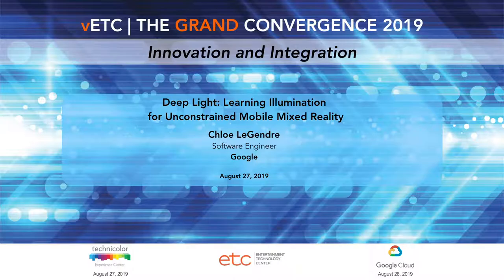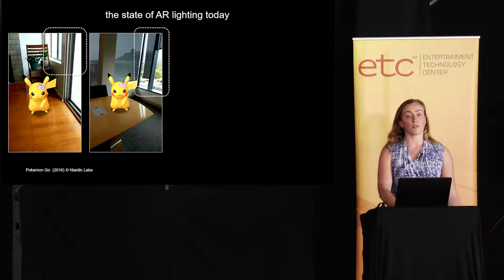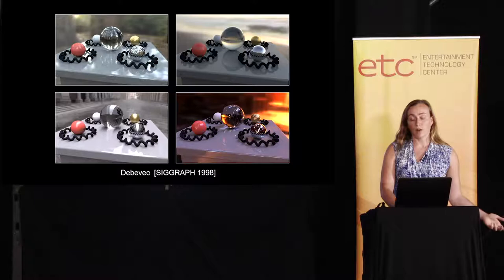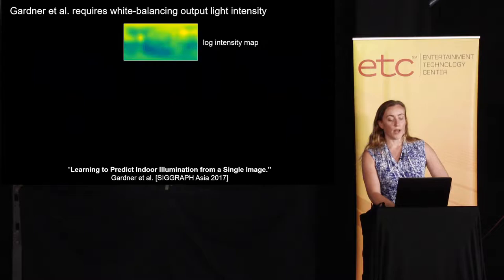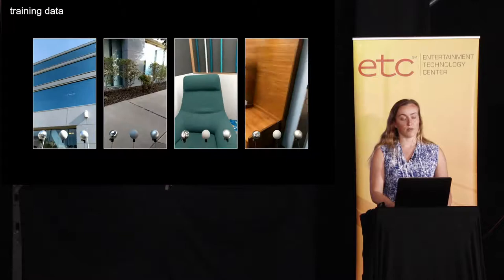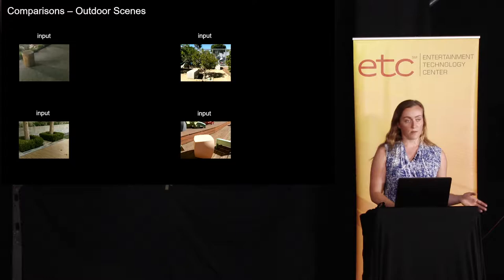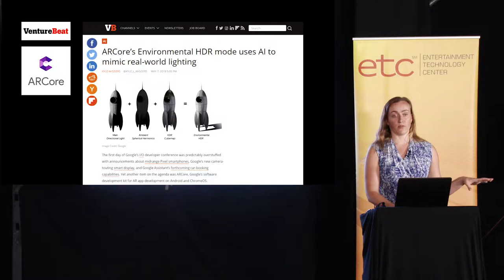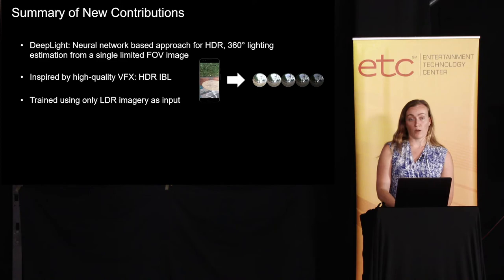DeepLight: Learning Illumination for Unconstrained Mobile Mixed Reality: Chloe LeGendre, Google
vETC2019: DeepLight: Chloe LeGendre, Software Engineer, Google